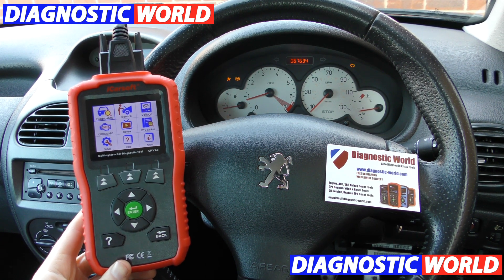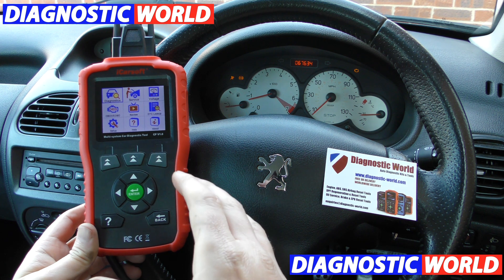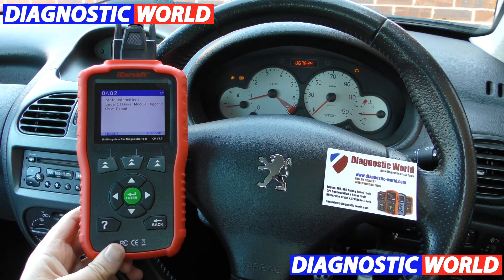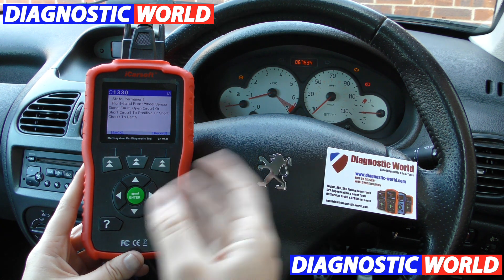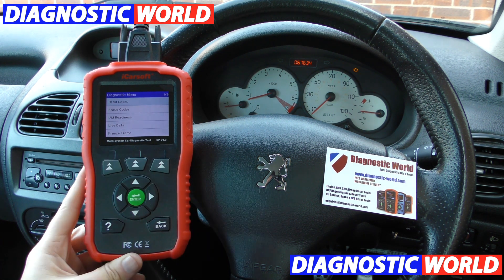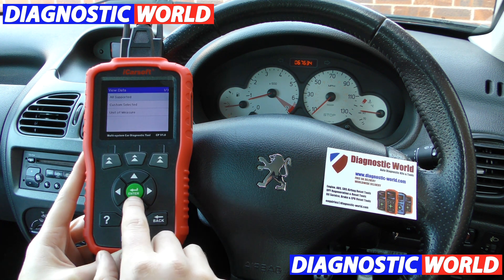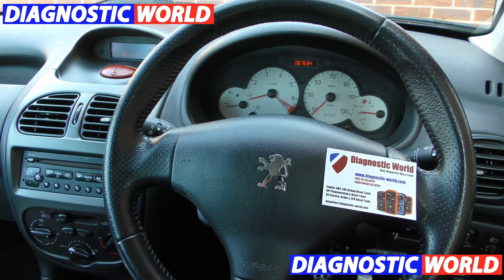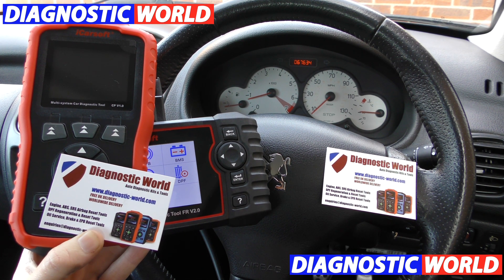iCarsoft CP v1.0 EVERYTHING you need to know - Full Review, Test & Demonstration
Our video of the iCarsoft CP v1.0 kit full review, testing and demonstration of the tool features & functions. The tool is suitable for Peugeot & Citroen cars. The tool also works on lots of other systems like abs, engine, transmission, service reset and much more. We also have a lot of review videos on the CP v1.0.